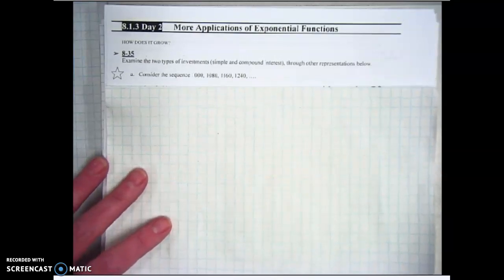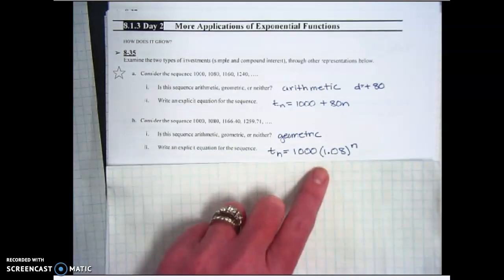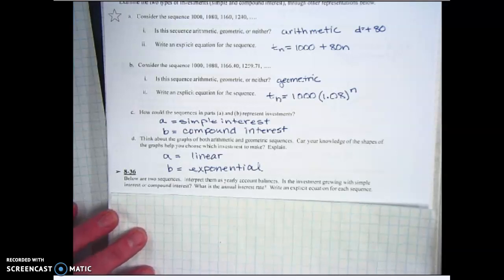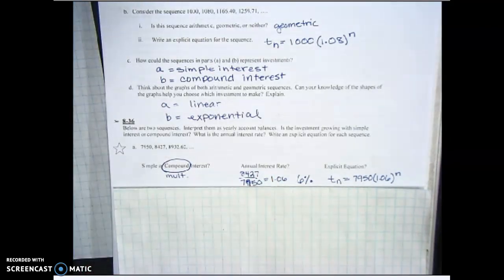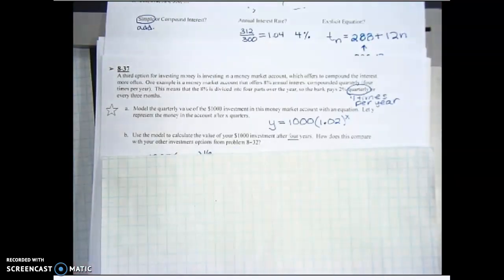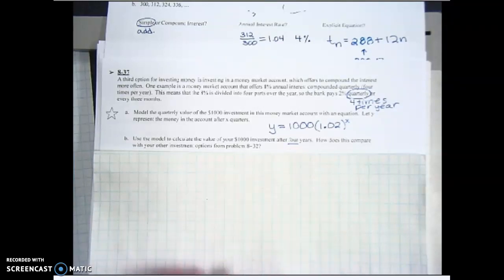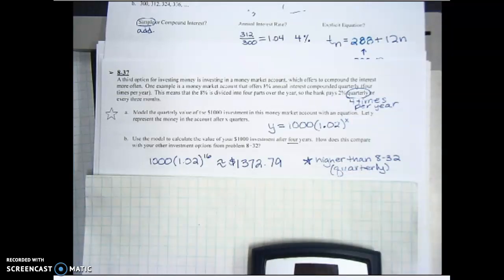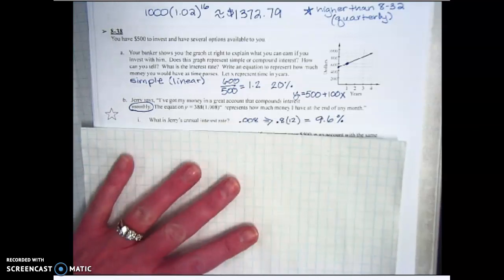IM1 8.1.3.2 More Applications of Exponential Functions